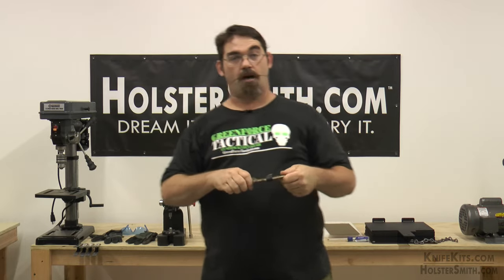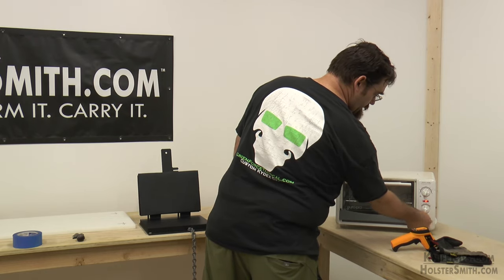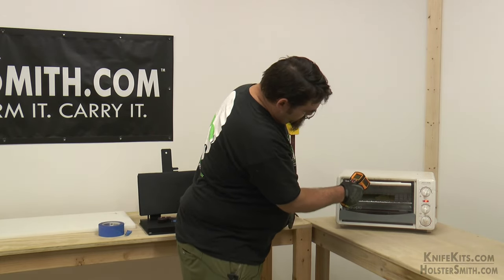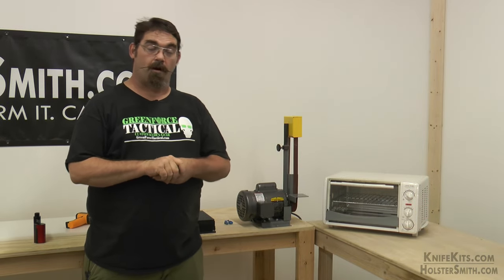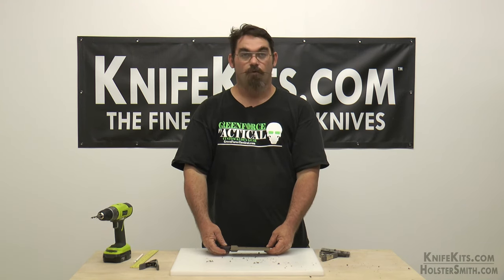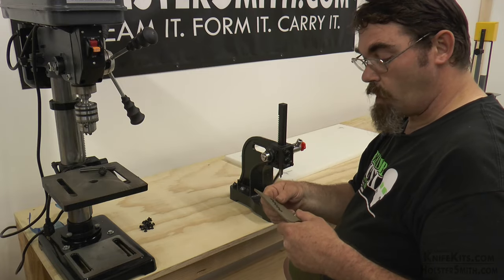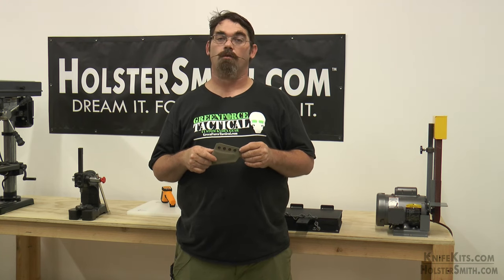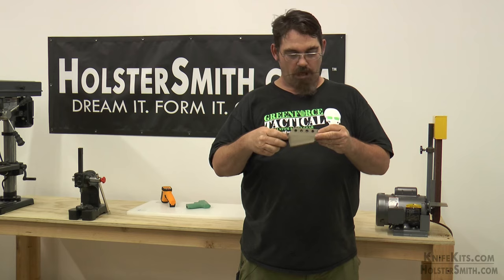DIY KYDEX® Project : How to make a 1-Piece Sheath (Feat. Christian Green)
In this video, Christian Green of offers a wealth of holster making secrets - and shows us his personal method for designing and forming a basic 1-piece (taco-style) knife sheath. Watch Christian as he demonstrates the steps necessary to layout and construct a thermoform scabbard for a modern fixed blade knife. Included in this presentation are segments on material layout, knife prep, scoring-and-breaking, toaster oven material heating, press-forming, eyelet installation (including flaring), profiling, trimming and edge sanding.

This is a great video for beginners to intermediate holster makers who want to learn the basic procedures of professional thermoform sheath making.

CKK Industries, Inc.